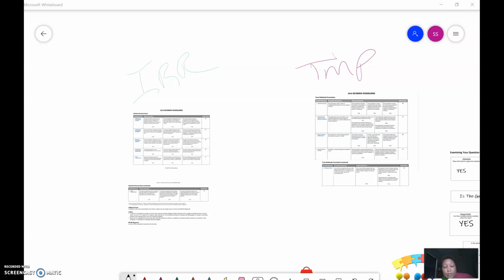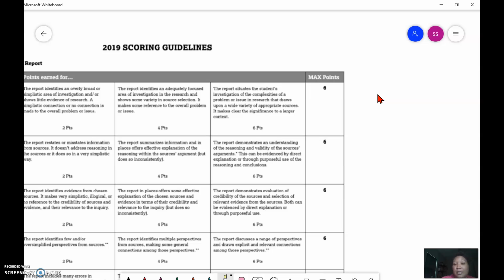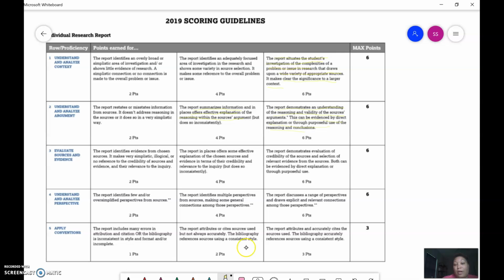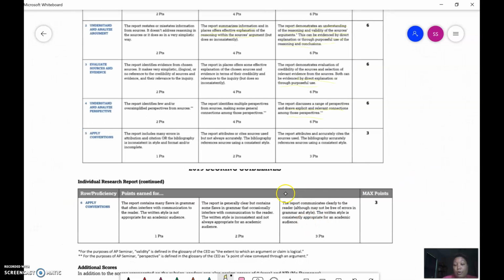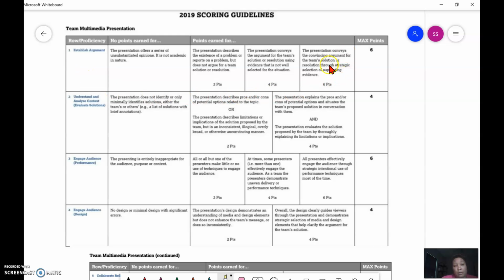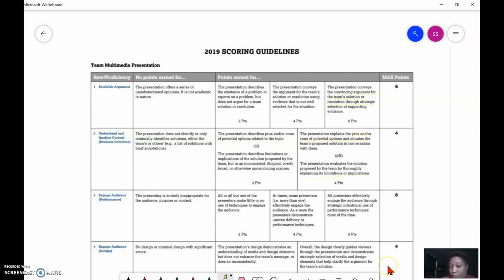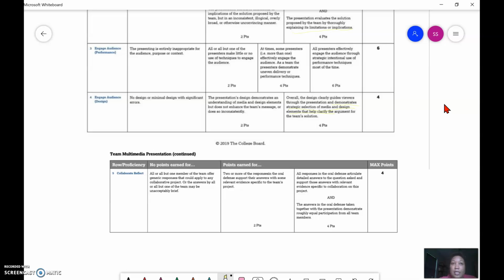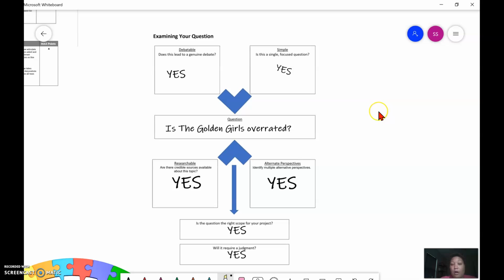PT 1 Breakdown Part 1